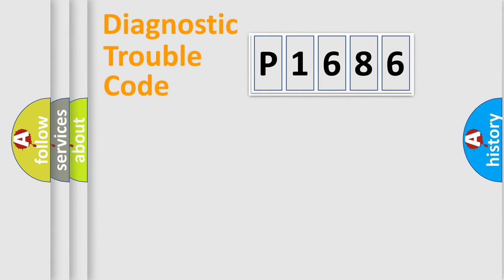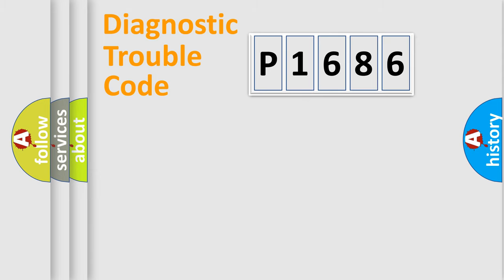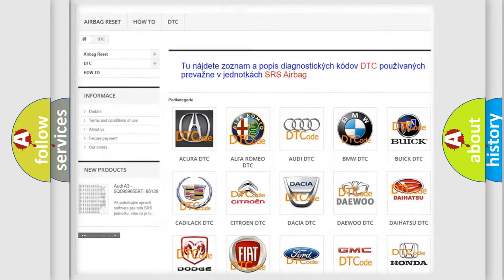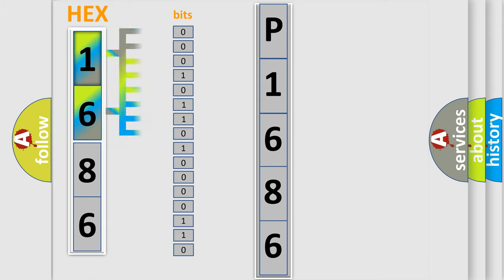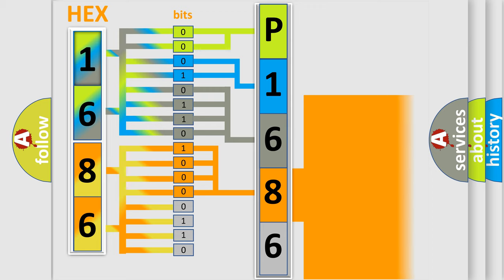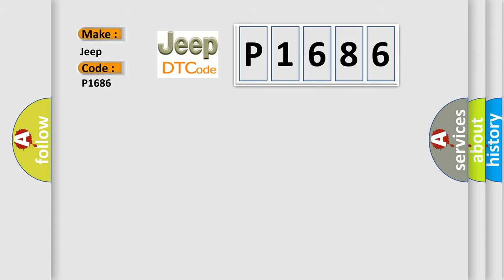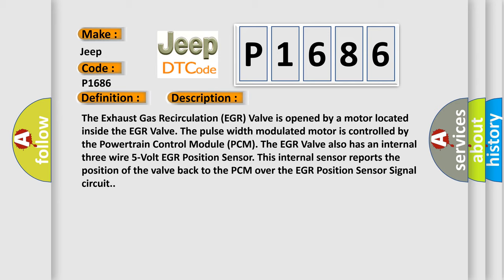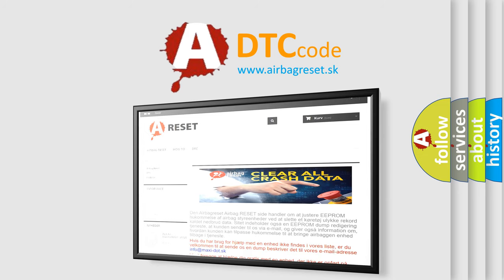DTC Jeep P1686 Short Explanation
Contents:
0:21 Basic DTC analysis according to OBD2 protocol standard.
1:48 Insight into programming
2:58 A diagnostically understandable description of the Diagnostic Trouble Code
3:05 Basic error definition

Make
Jeep
Code
P1686
Definition
EGR ACTUATOR CONTROL CIRCUIT LOW - POSITIVE SIDE
Description
The Exhaust Gas Recirculation EGR Valve is opened by a motor located inside the EGR Valve The pulse width modulated motor is controlled by the Powertrain Control Module PCM The EGR Valve also has an internal three wire 5-Volt EGR Position Sensor This internal sensor reports the position of the valve back to the PCM over the EGR Position Sensor Signal circuit
Cause
EGR CONTROL + CIRCUIT SHORT TO GROUNDEGR VALVEPOWERTRAIN CONTROL MODULE PCM